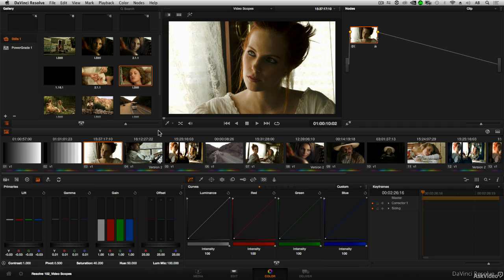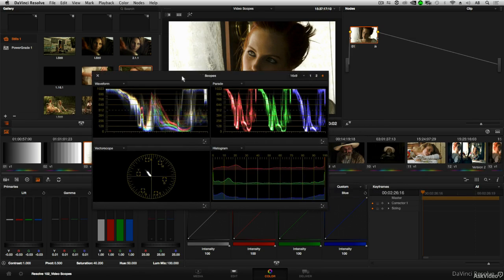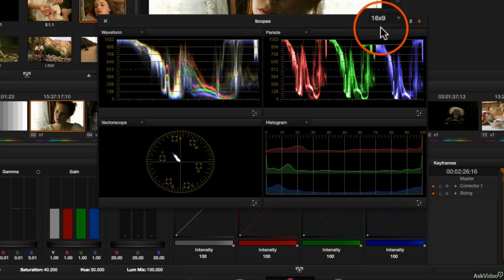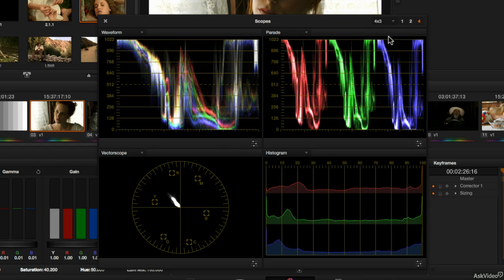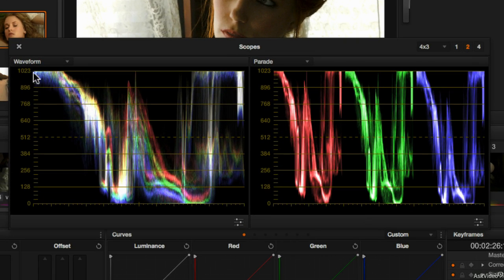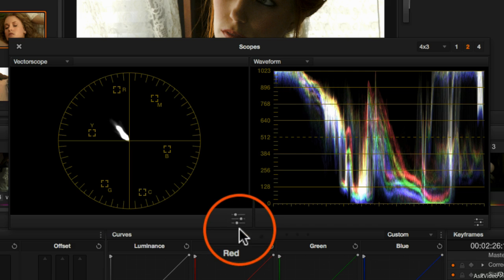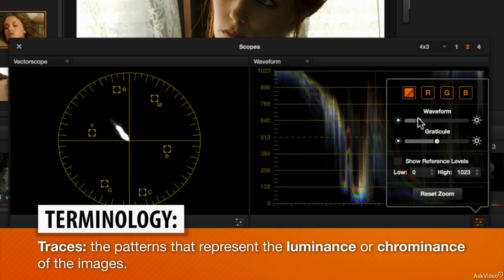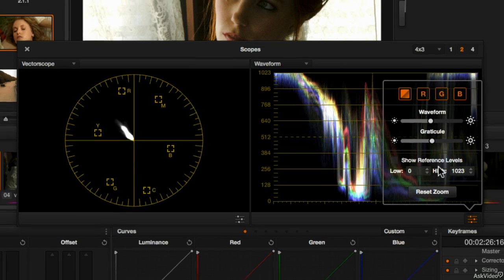DaVinci Resolve 102: The Color Page Video Scopes - 13. Opening and Customizing the Scopes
DaVinci Resolve 102: The Color Page & Video Scopes by Andrew Balis
Video 13 of 29 for DaVinci Resolve 102: The Color Page & Video Scopes

DaVinci Resolve has the industrys most powerful collection of color grading tools. These tools provide you with the power to achieve everything from the most subtle grading to the most creative color FX. In this course, by Hollywood colorist Andrew Balis, you learn everything about Resolves feature-filled Color Page with its industry-leading set of color correction tools and scopes.

Using beautifully shot footage, provided by our friends at Editstock, Andrew shows you what DaVinci Resolves tools are designed to do. He explains the Color Pages timeline and video scopes. You learn how to read the waveform monitor and how to make sense of its data-rich displays to help you achieve the desired color correction settings. Andrew then zooms in on the scopes. This is where you grasp the depth of what these tools display, how to read them and how to apply what youve learned to your color grading action plan.

By the time you finish this in-depth, 29-tutorial course, you will understand the vast potential of DaVinci Resolves Color Page and the power it gives you, the colorist, to achieve your desired color grading results!

So learn all about color grading, using Blackmagics DaVinci Resolve, under the expert guidance of color correction pro, Andrew Balis!